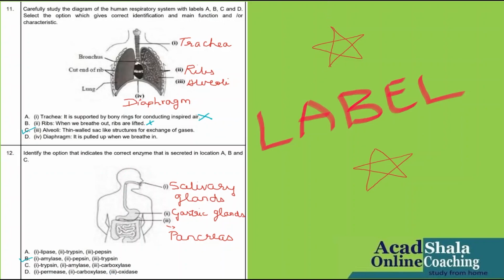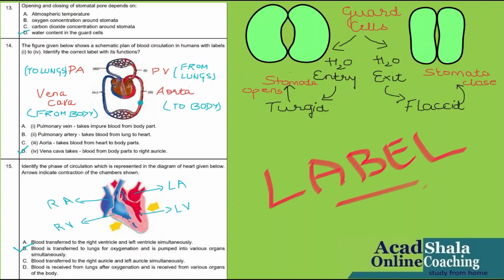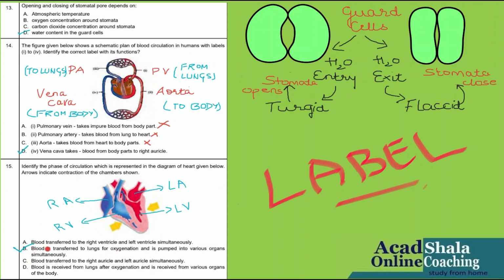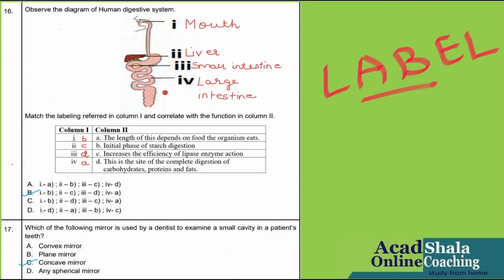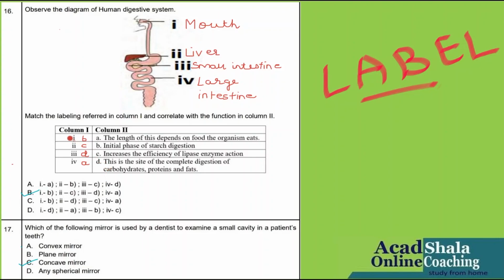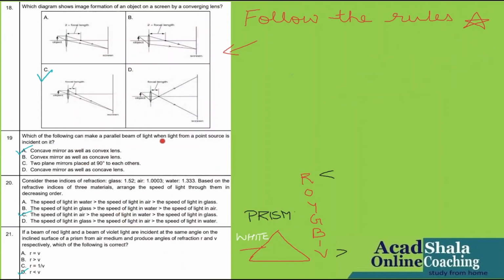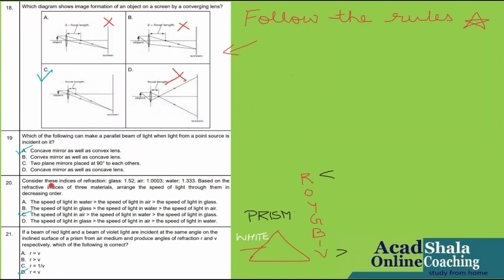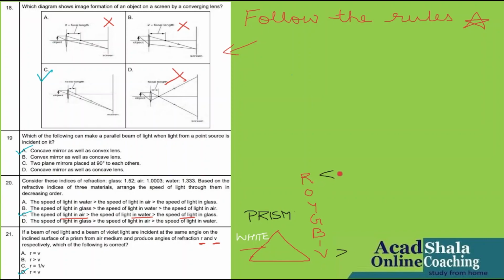SOLUTIONS FOR SCIENCE SAMPLE PAPER CBSE CLASS-X PART-2 |AcadShala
In this video you will learn about how to solve the Science sample paper questions for CBSC class 10.

questions # chemicalformula___________________________________________________________________________________________________
🔴FOR ONLINE CHEMISTRY COACHING FOR CLASS-9,10 👉